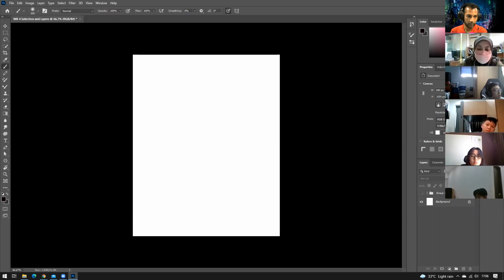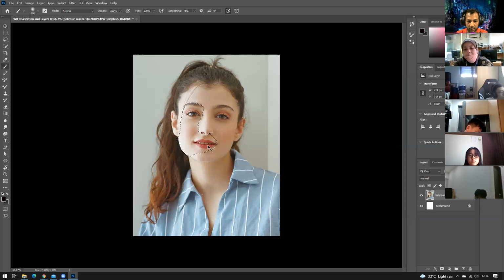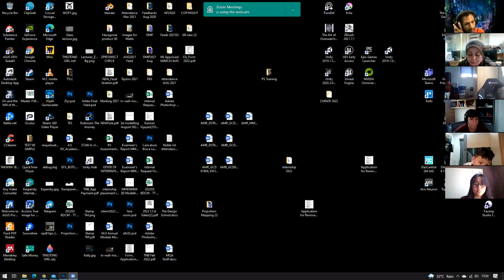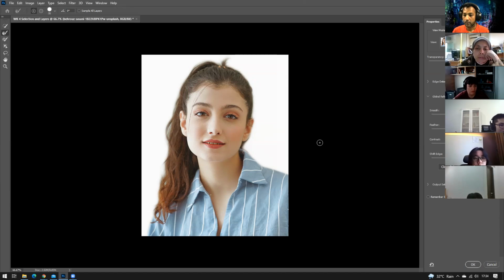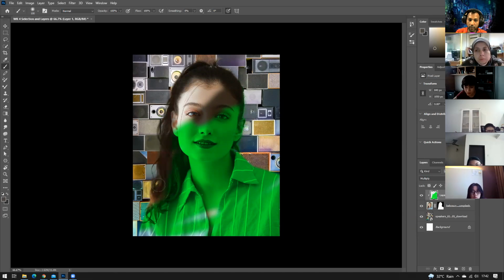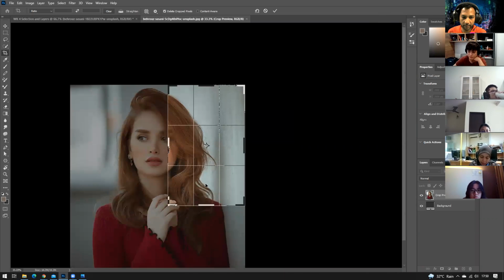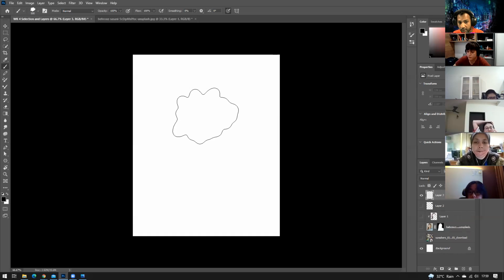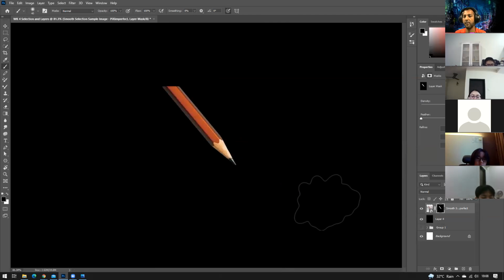WK4 Selection & Layers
Selection and layers